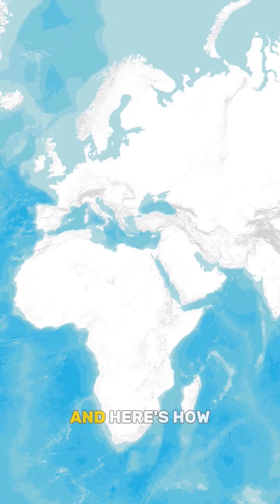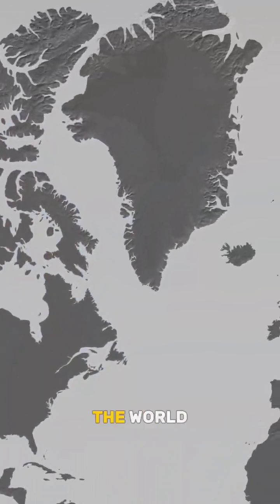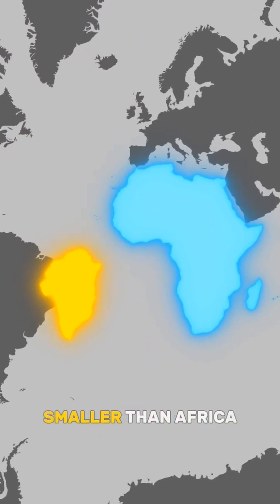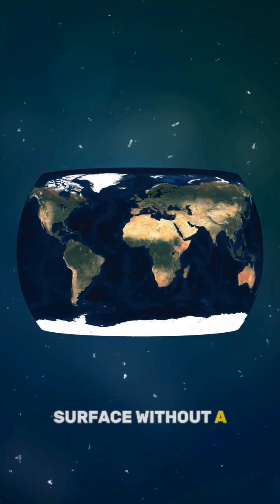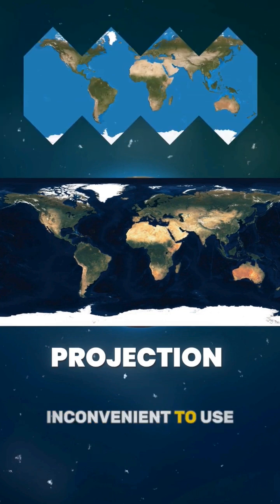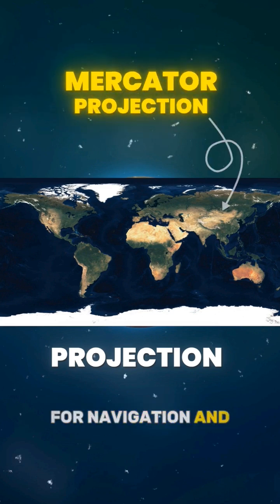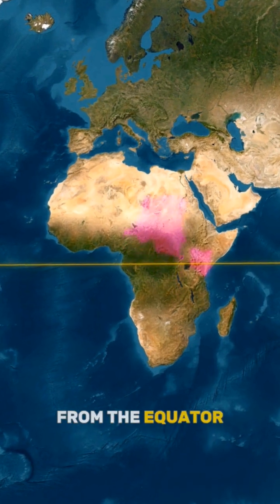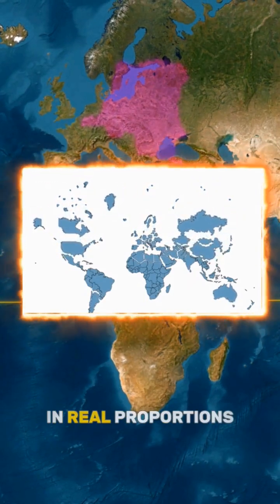Do you know all maps are lying to you?..